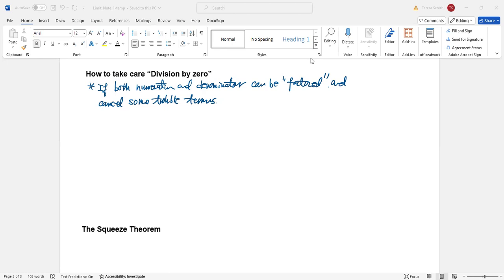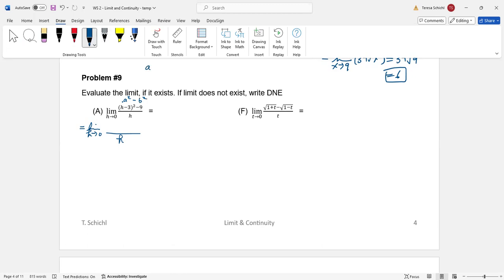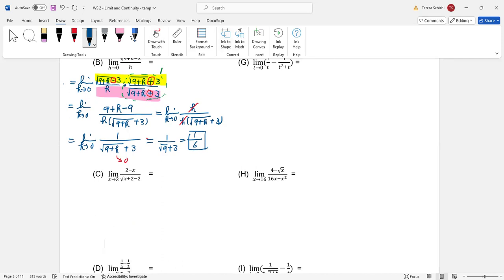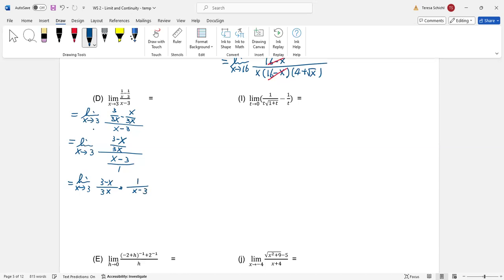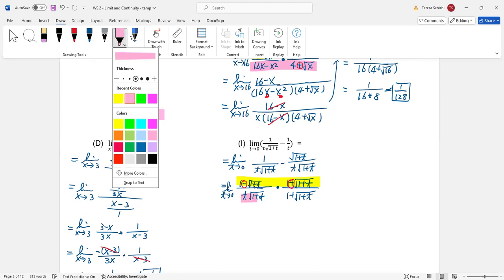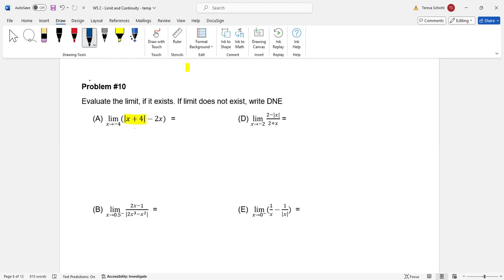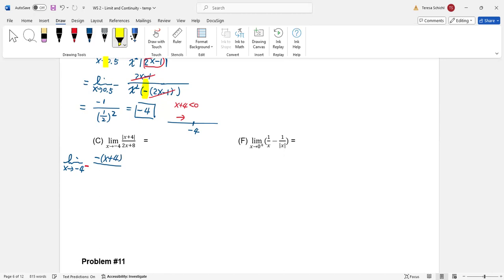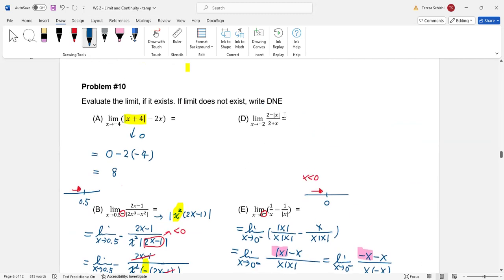AP Calculus -- Limit - Lecture 3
This videos cover following 3 topics
#1. How to find limit with 0/0 situation by multiplying conjugate
#2.  How to find limit involve with difference in fractions( with division 0) by using common denominator to combine fractions
#3. How to find limit with 0/0 or difference in fractions (with division 0) by breaking absolute value function.